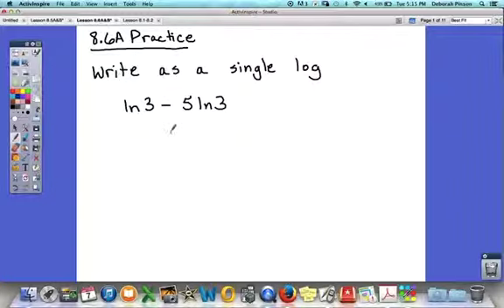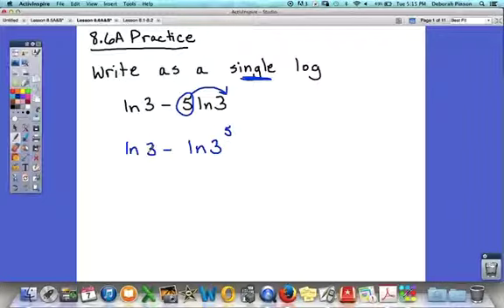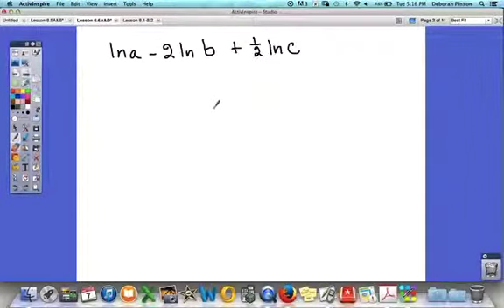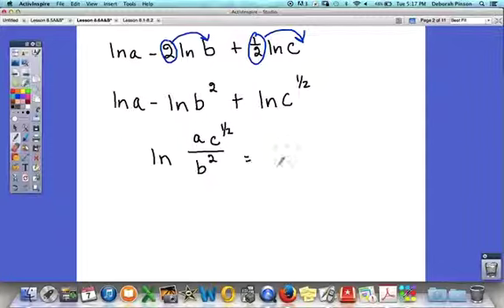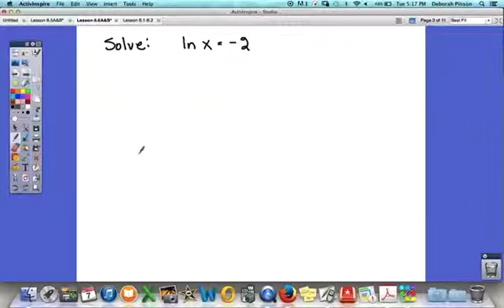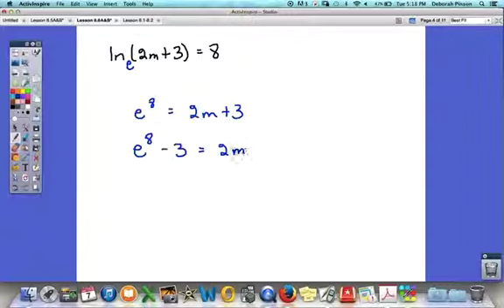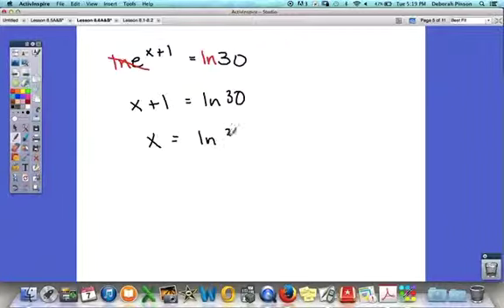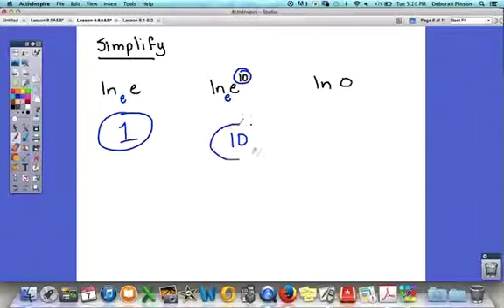Podcast 8 6A